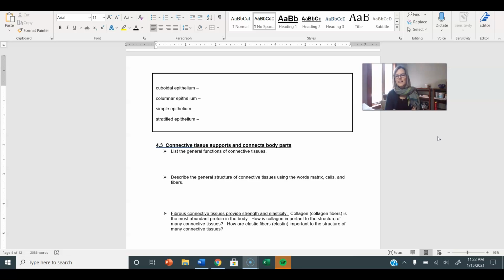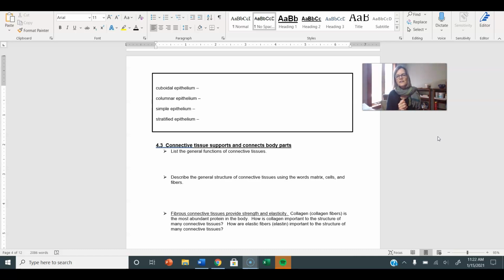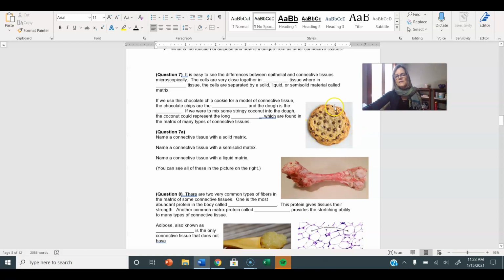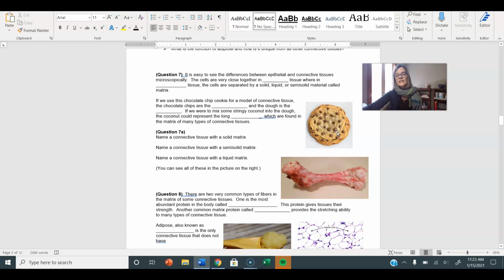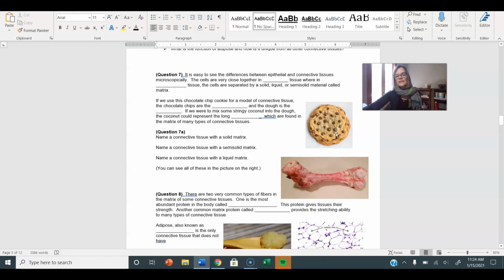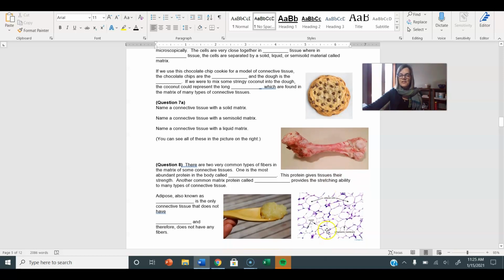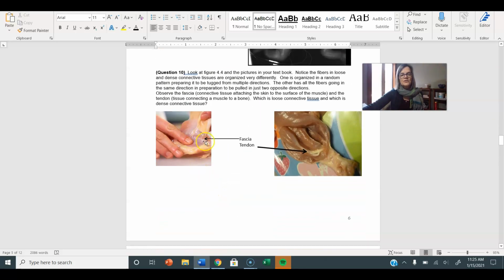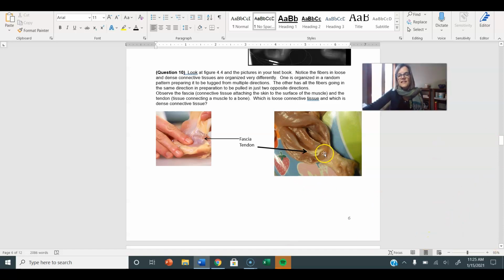Human Biology Connective tissue 202130